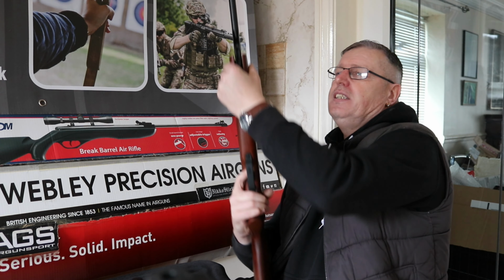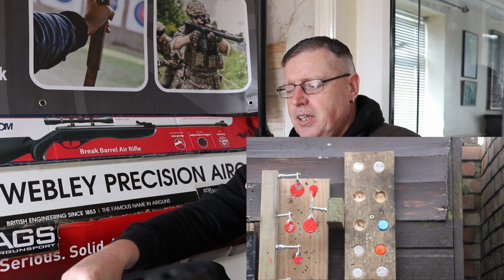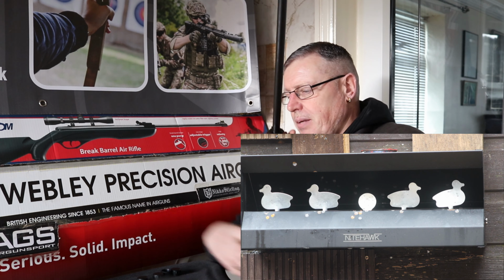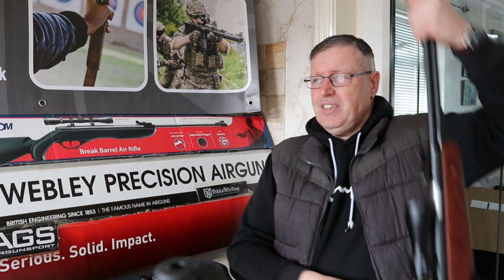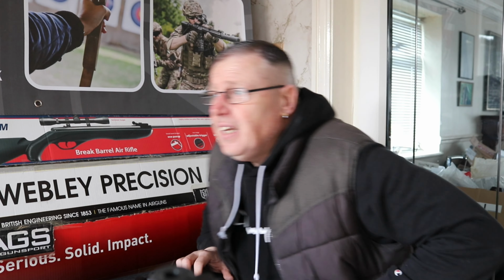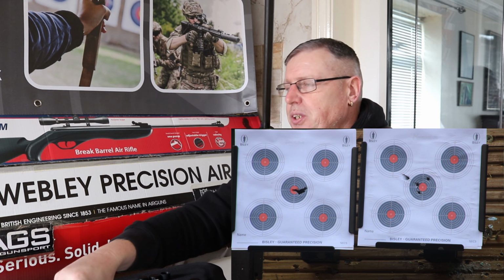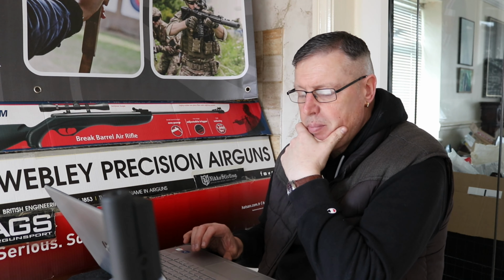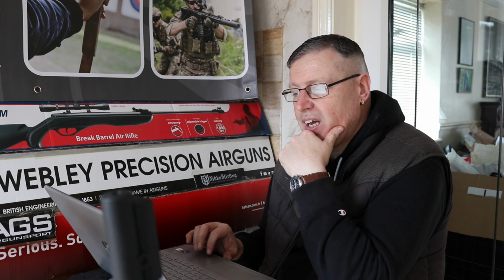SMK XS36 1 Test and Review